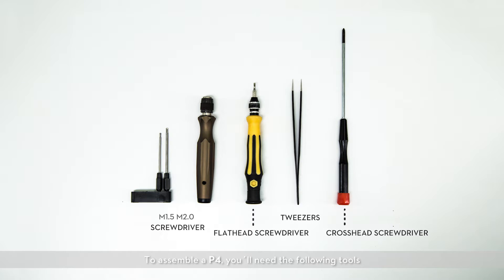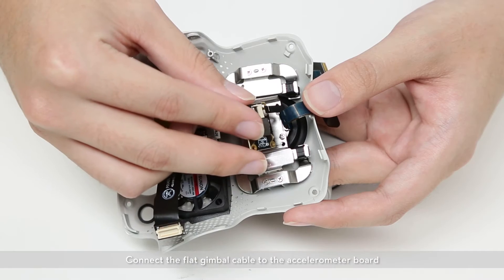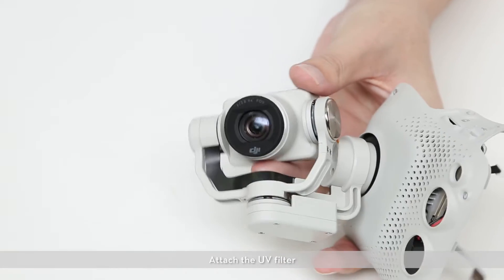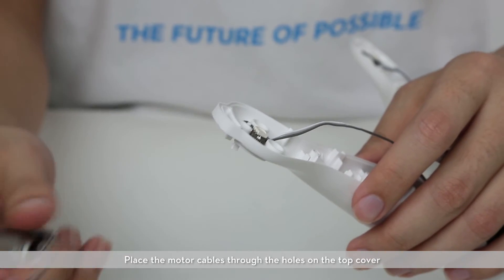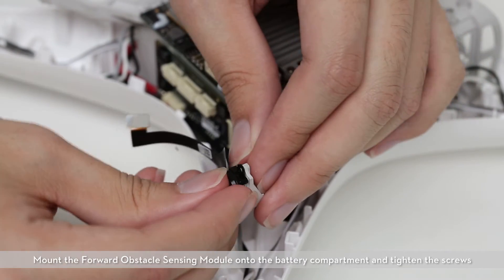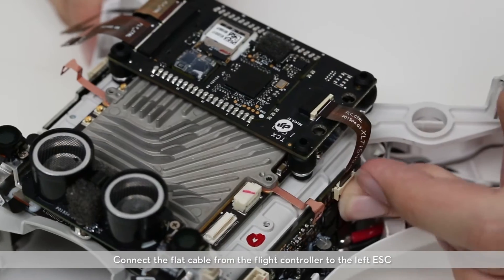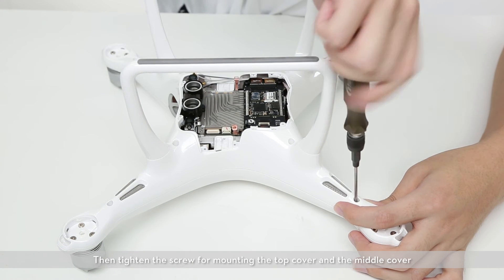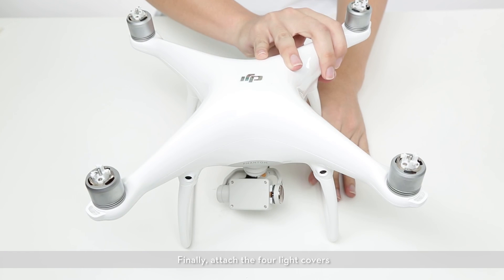DJI Official Repair: Phantom 4 Part 2 Assembly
Official Phantom 4 Repair video from DJI meant for repair techs.